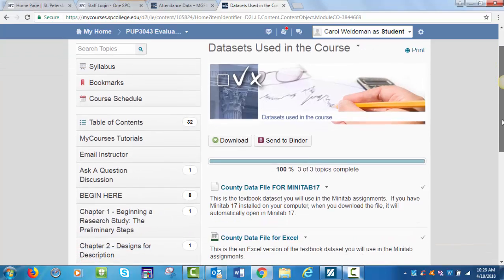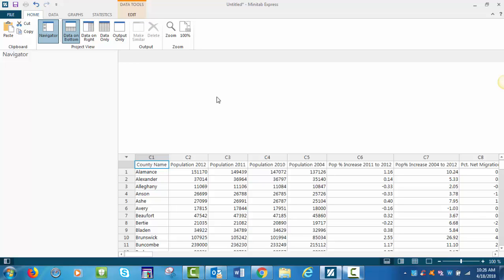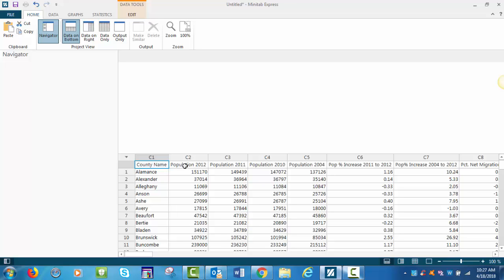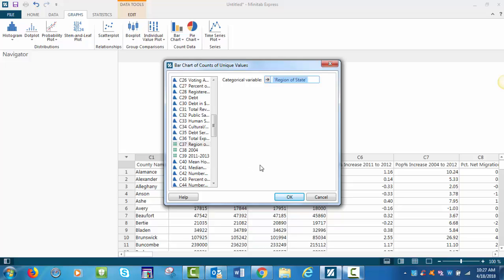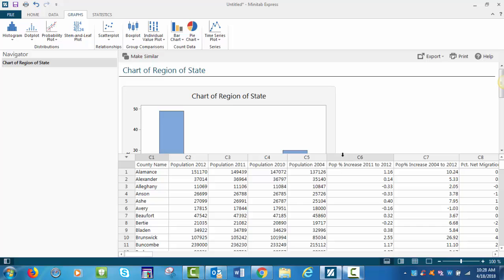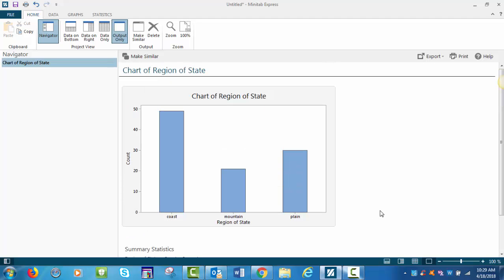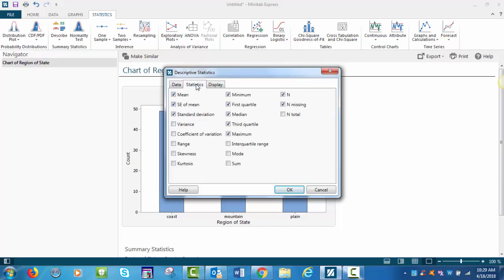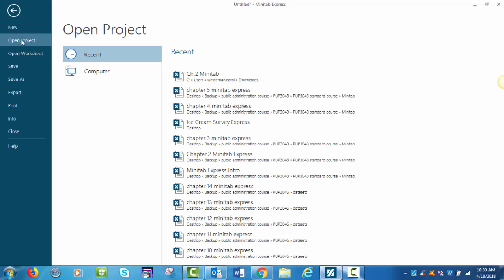PUP3043 Chapter 1 Minitab Express